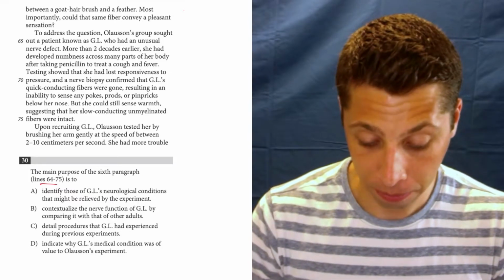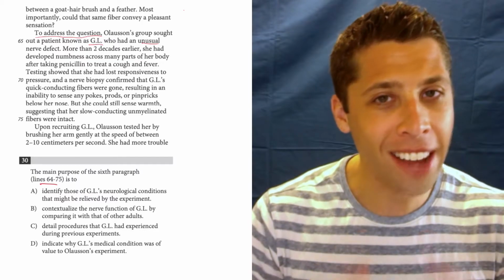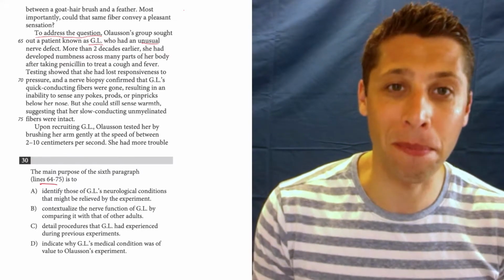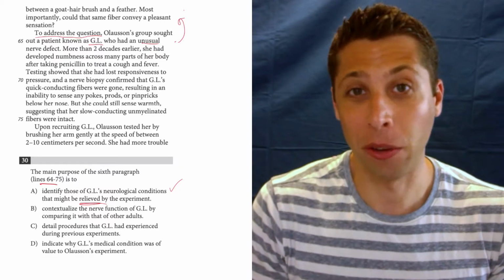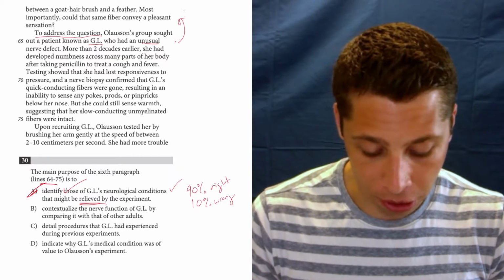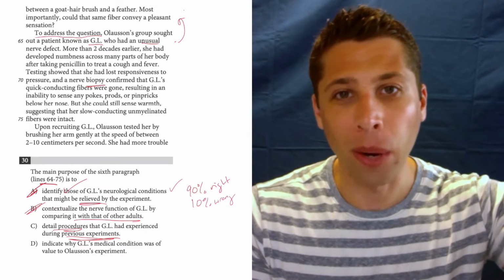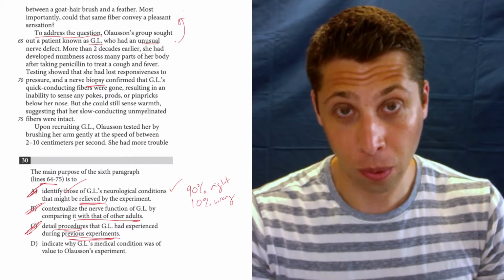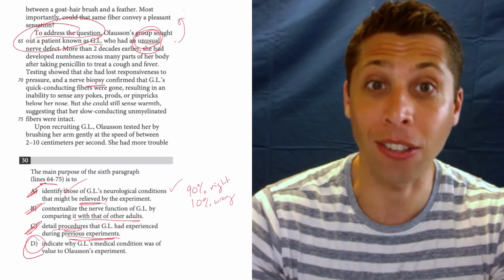SAT Test 10, Section 1, Question 30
Find the Line Reference Packet (and all other topics) in my SAT Packets Study Guides: